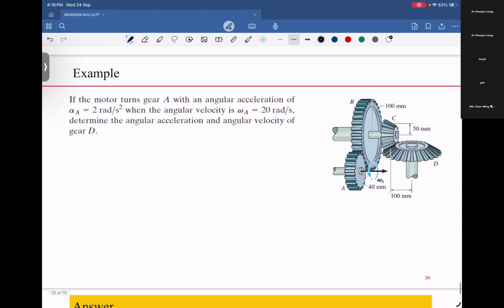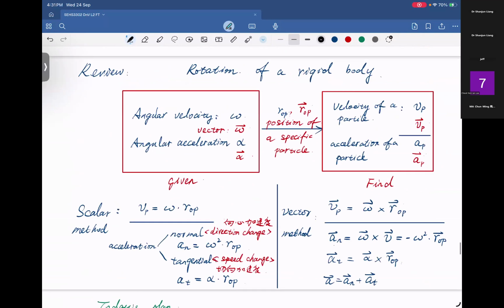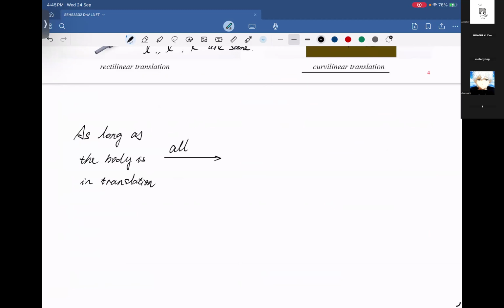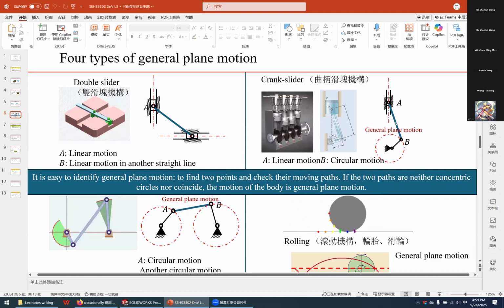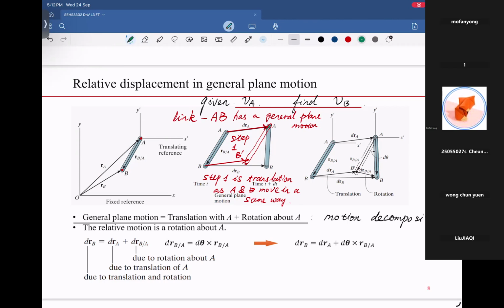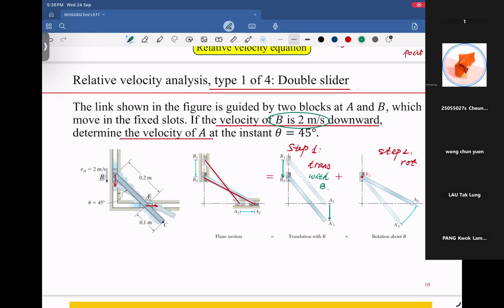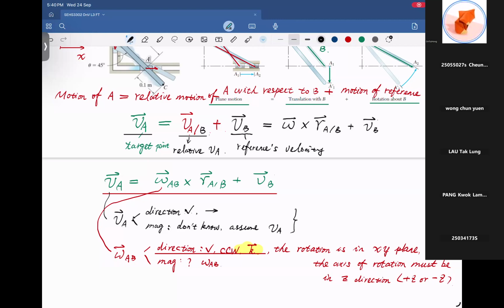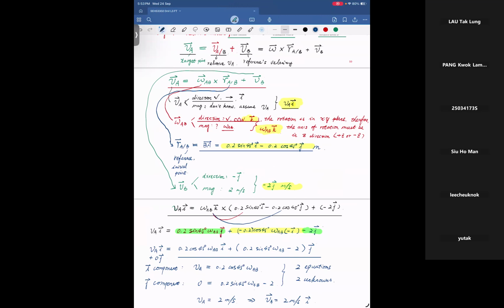2025年10月14日